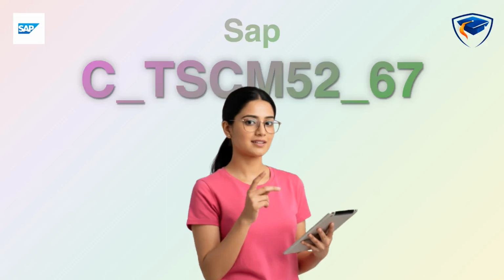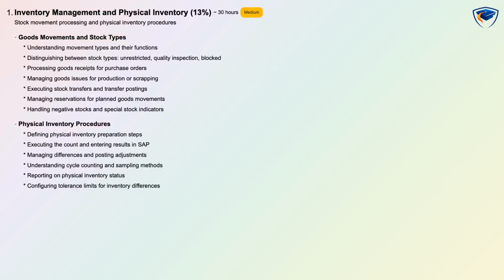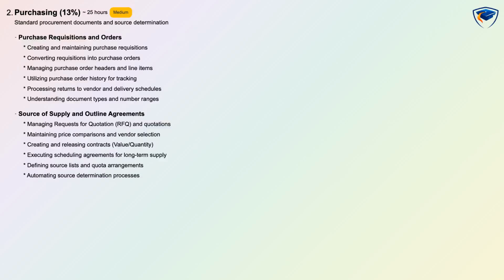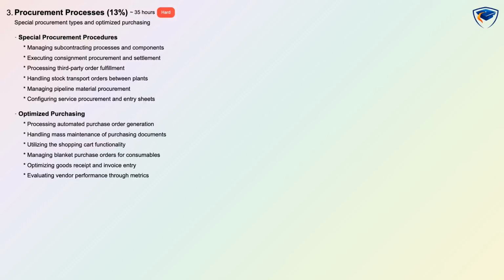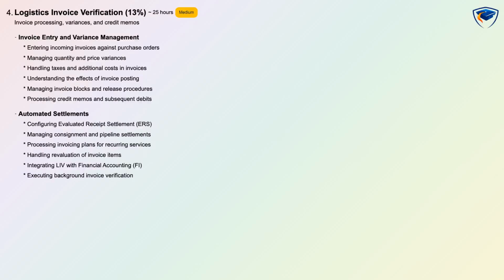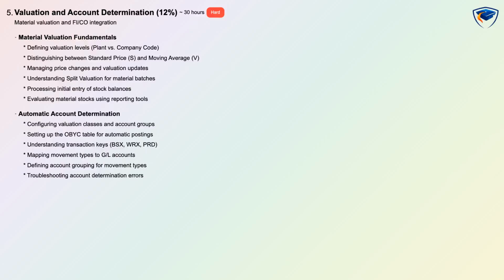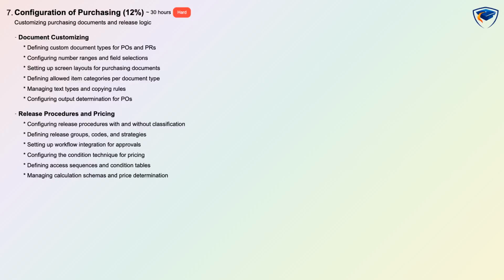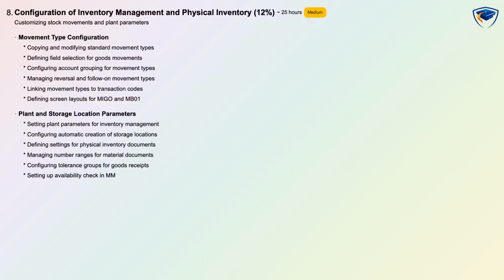Unlock C_TSCM52_67 Mastery: SAP Procurement & Sourcing Exam Blueprint & Prep Strategy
Unlock the secrets to acing the SAP C_TSCM52_67 exam with our comprehensive syllabus guide, carefully crafted by industry experts to give you the edge you need to succeed. Unlike other study resources, our in-depth breakdown covers every critical topic, ensuring you're fully prepared for exam day.

In this video, we'll take you through the official SAP C_TSCM52_67 exam domains, highlighting the key areas you need to focus on to achieve certification. Our expert instructors will provide you with valuable insights and study tips to help you navigate the complex world of SAP supply chain management.

Core Topics Covered:

- Supply Chain Planning (15% of total questions)
- Supply Chain Execution (25% of total questions)
- Supply Chain Visibility (20% of total questions)
- Supply Chain Design (10% of total questions)
- Supply Chain Optimization (30% of total questions)

With our SAP C_TSCM52_67 syllabus guide, you'll gain a deeper understanding of the exam format, question types, and content, giving you the confidence to tackle even the toughest challenges. Whether you're a seasoned professional or just starting your SAP certification journey, our expert guidance will help you develop a winning study strategy.

Don't miss out on this opportunity to boost your score and advance your career. Watch the video now and discover the key to SAP C_TSCM52_67 exam success. Boost your score with Exam Sale practice questions and study guides, specifically designed to help you master the SAP C_TSCM52_67 syllabus.

Join the Exam Sale community and get instant access to our comprehensive SAP C_TSCM52_67 exam prep resources, including in-depth study guides, practice questions, and expert certification tips. Don't wait – start your journey to SAP certification today.

Good Luck!